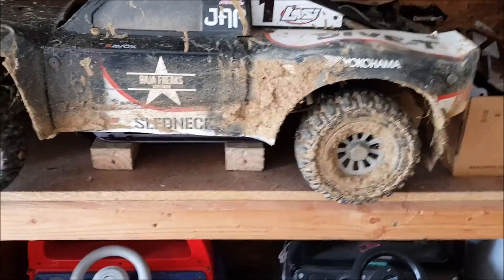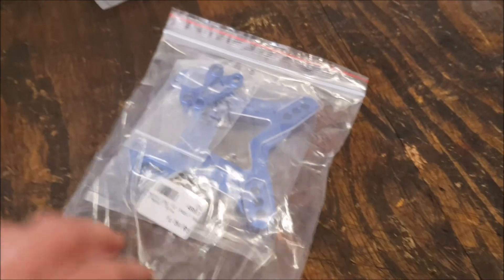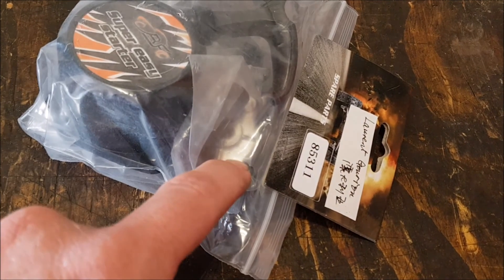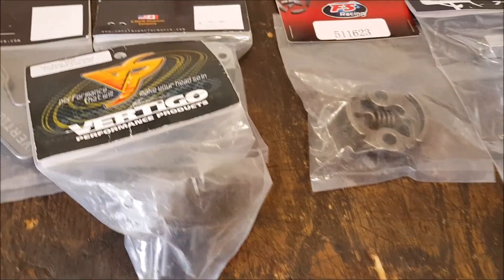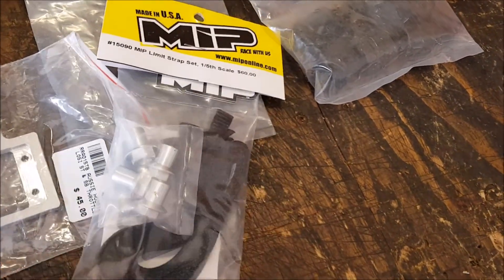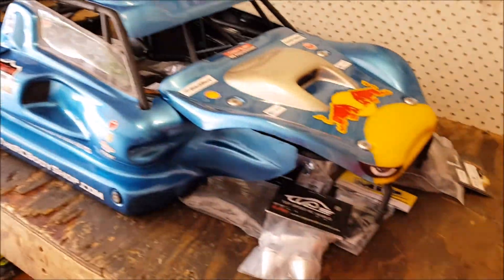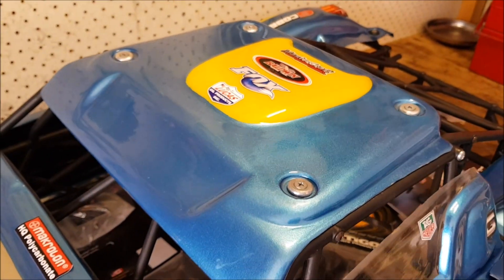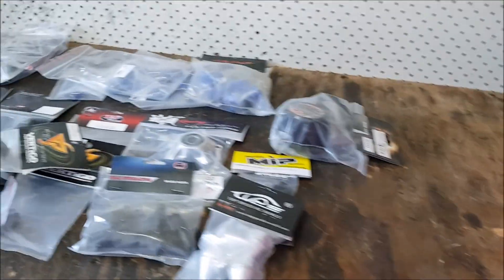1/5 RC Losi 5t - Update and Upgrades!!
Getting the Losi closer to being ready for its new engine transplant. :)